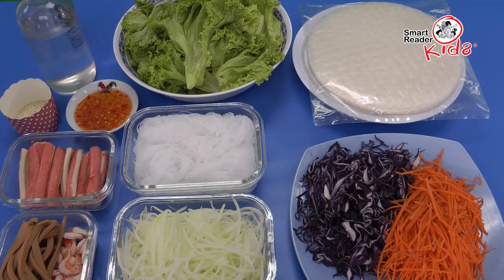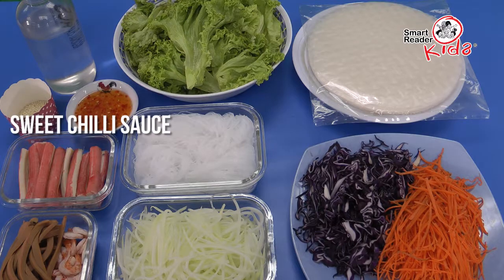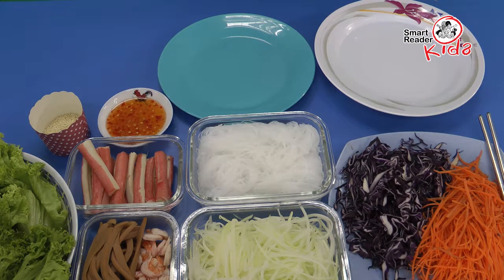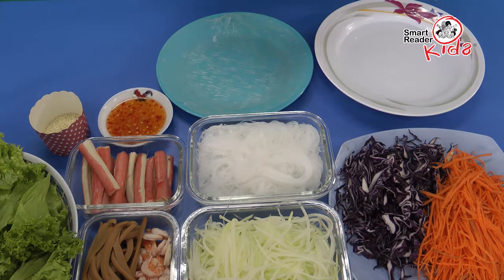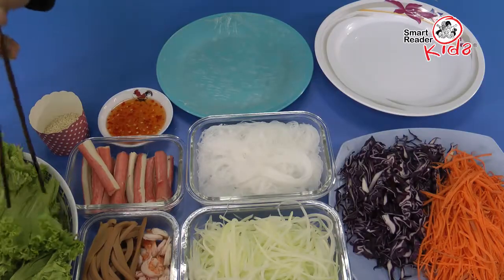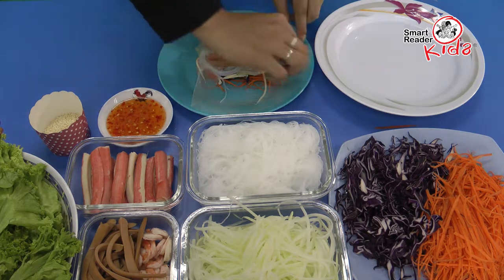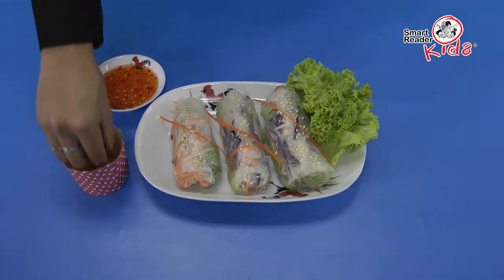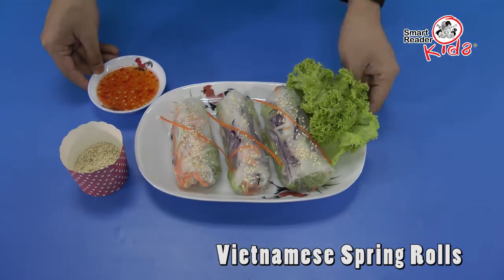Lesson 5 - 27th March 2020